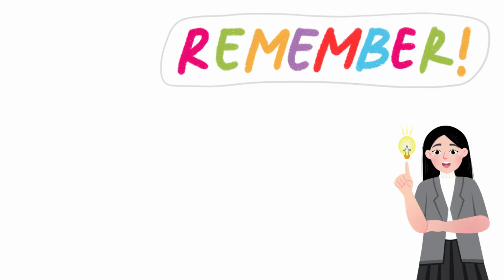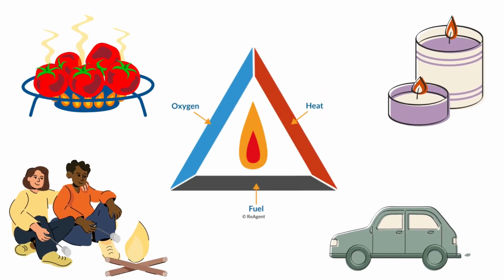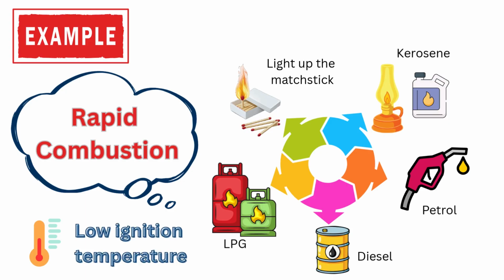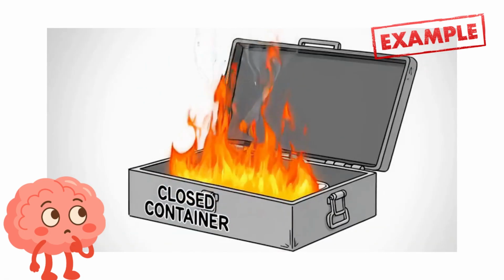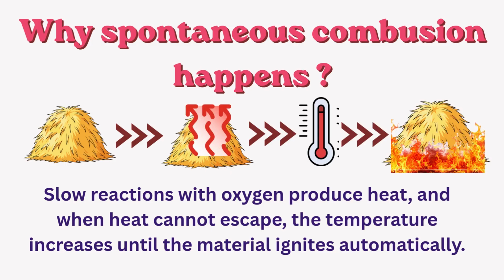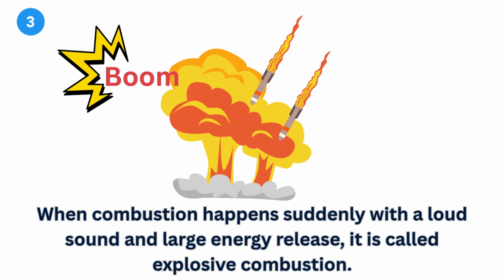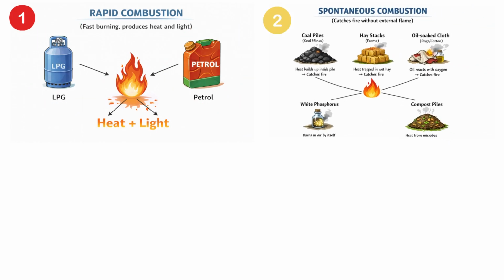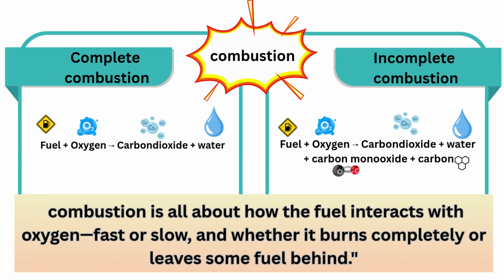Types of Combustion Explained / Rapid, Spontaneous, Explosive & Slow Combustion / Chemistry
“In this video, you will learn about the four types of combustion in a simple and easy way.

We will cover:
🔥 Rapid combustion
🔥 Spontaneous combustion
🔥 Explosive combustion
🔥 Slow combustion

With real-life examples like LPG, firecrackers, oil-soaked cloth, digestion, and rusting, this lesson will help you clearly understand how combustion works.

This video is perfect for:
✔ CBSE / Cambridge / IB learners
✔ Beginners in science

👉 Watch till the end for a quick recap and clear concepts!